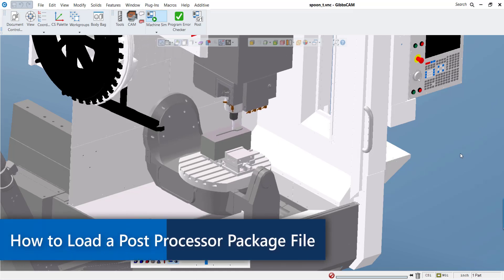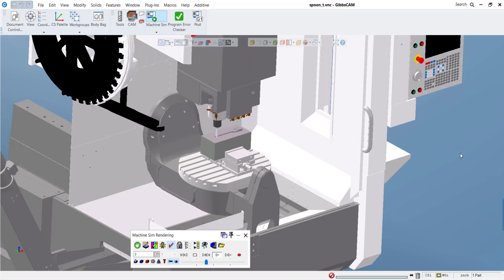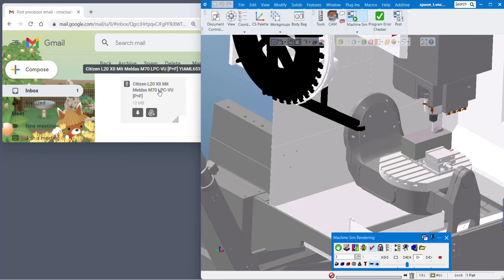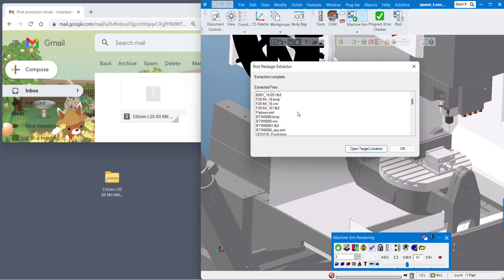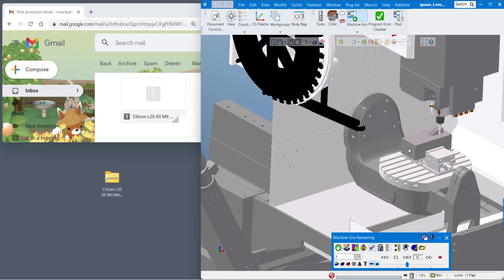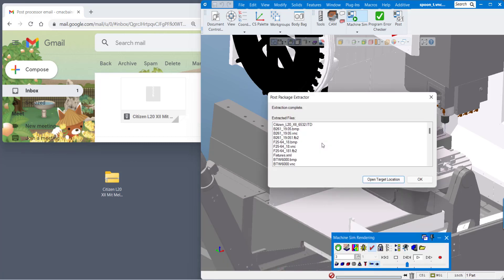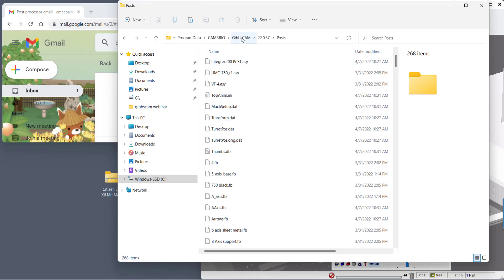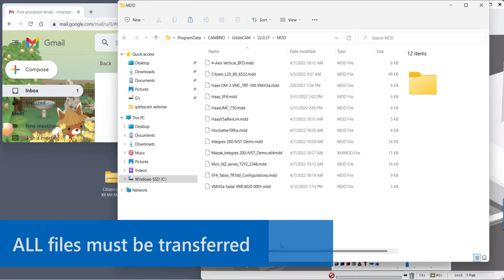How to Load a Post Processor File Package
The way that you load a GibbsCAM post processor file package is crucial to making sure that every updated file is in the proper place.

This short video shows you the proper way to load these files to avoid any issues.